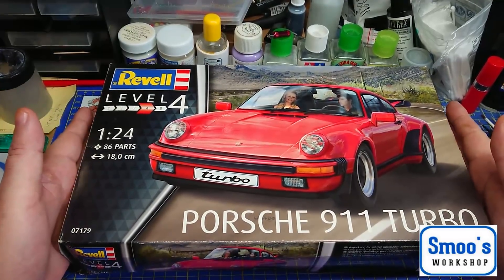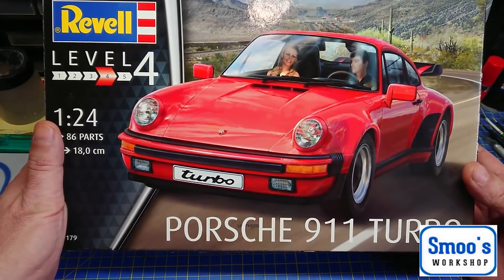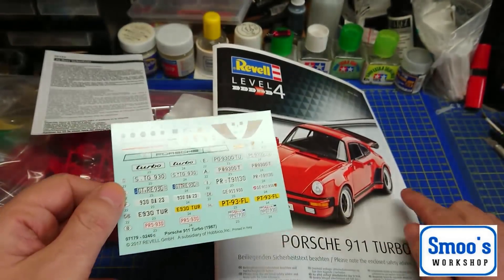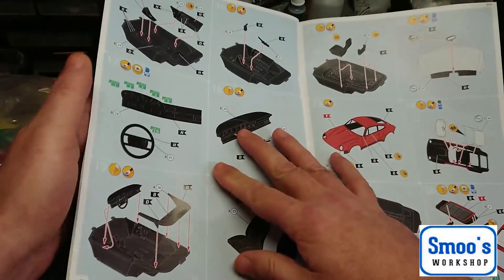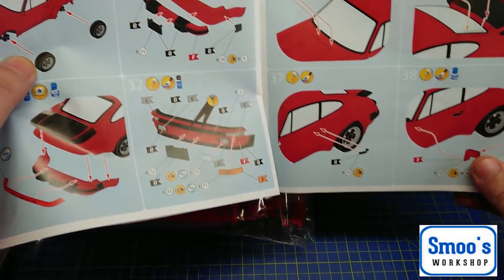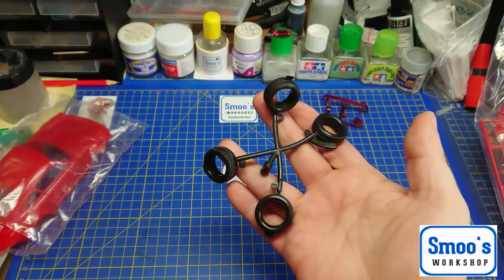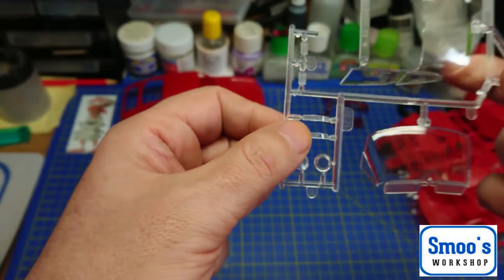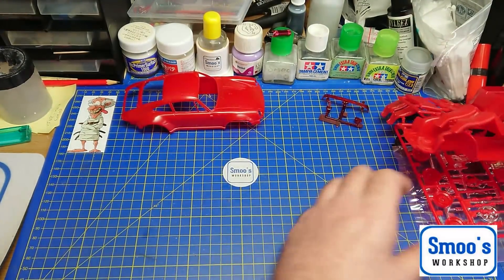An In box Review - Revell's 07179 1:24 Porsche 911 Turbo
Welcome to an inbox review of the Revell 1:24th scale Porsche 911 turbo, kit number 07179, which I am planning a video build on later in the year and I will be lighting it up and adding led's.

You can get this kit from Amazon here - 07179 - Porsche 911 Turbo, 1:24 Scale -